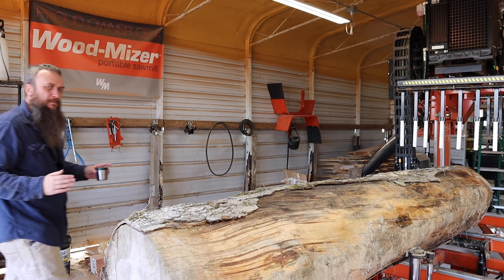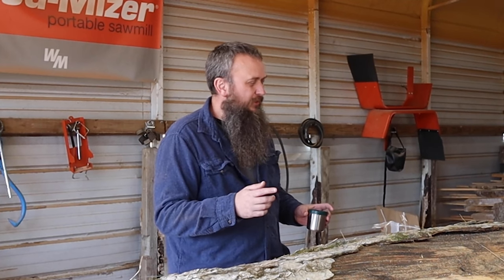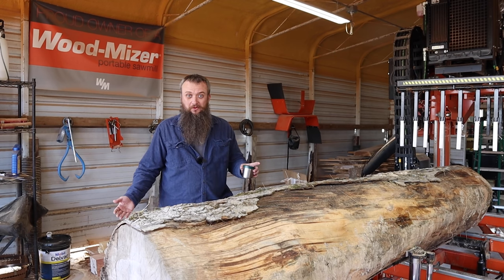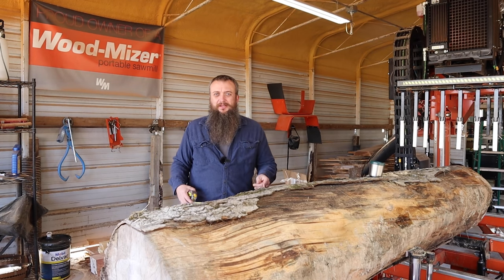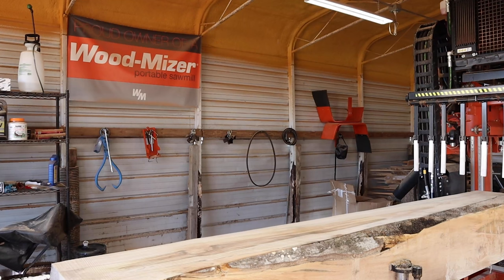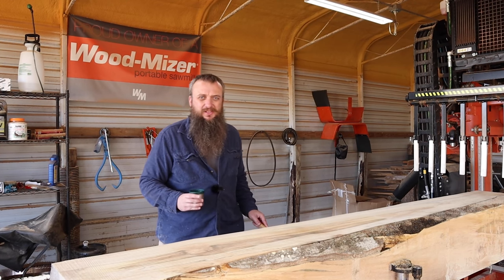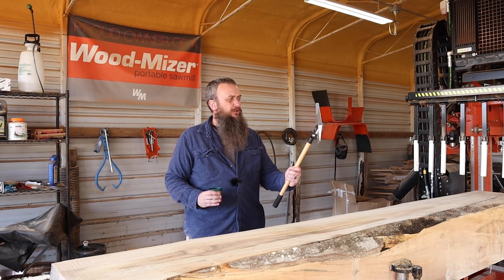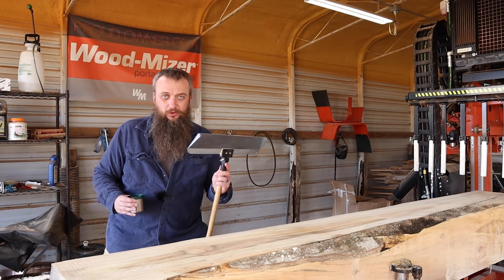See What Happens When You Put A Rotten Log On The Sawmill,